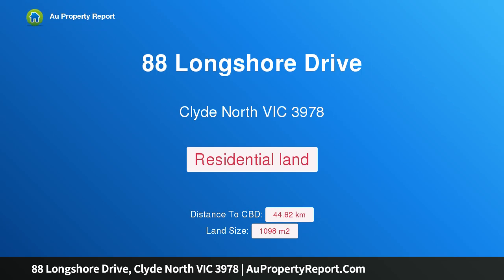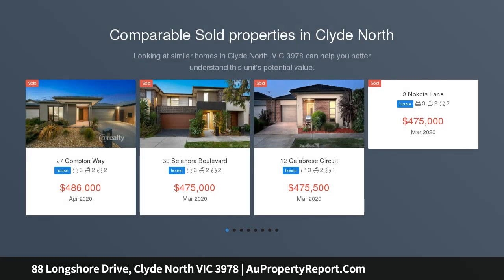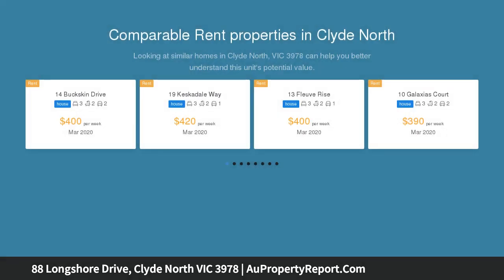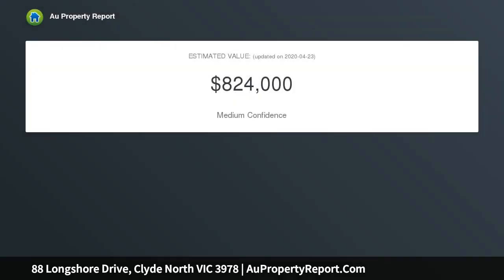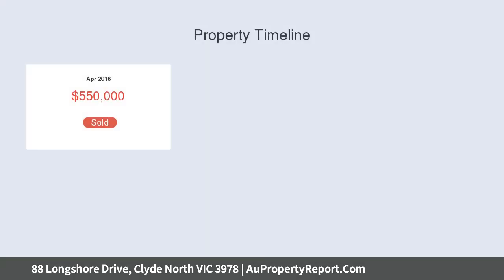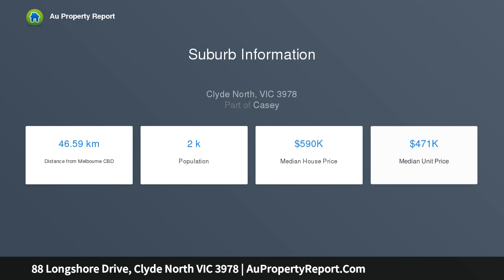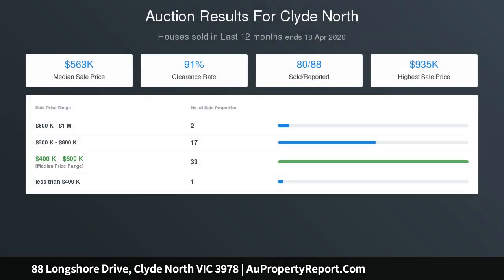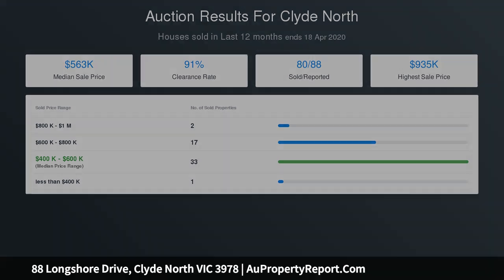88 Longshore Drive, Clyde North VIC 3978 | AuPropertyReport.Com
88 Longshore Drive, Clyde North VIC 3978
Massive 1100m2 Waterfront Corner Block Land With Double Lucky Number 88 in Berwick Waters Estate!